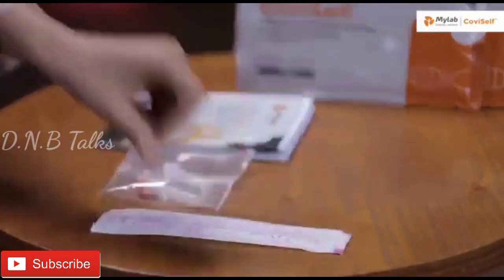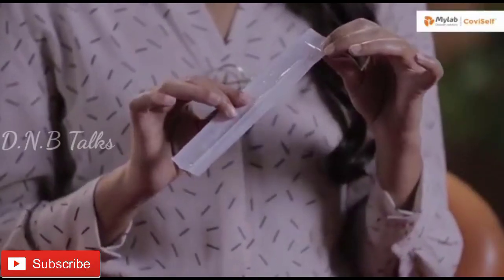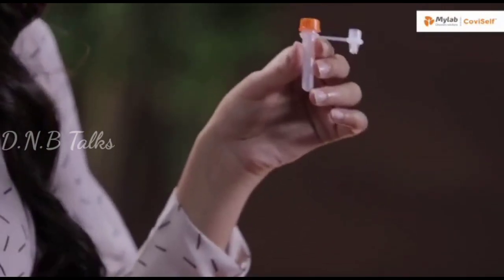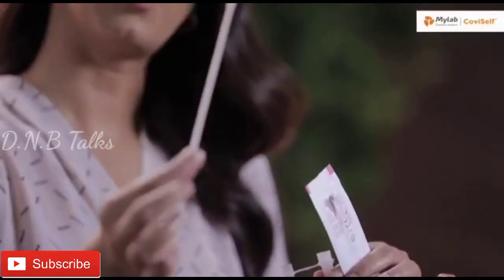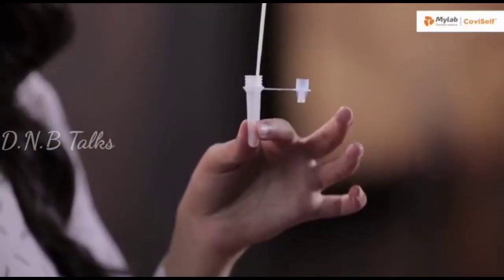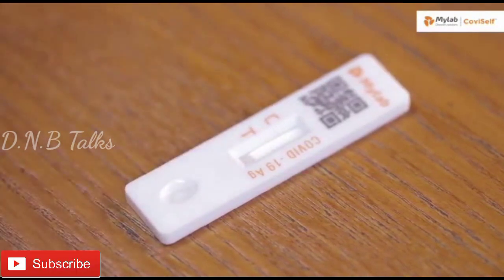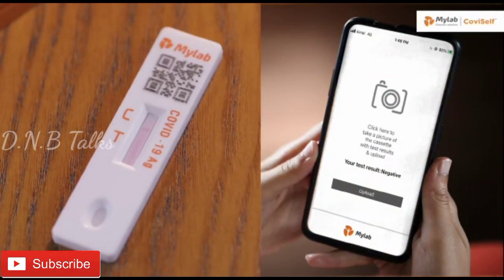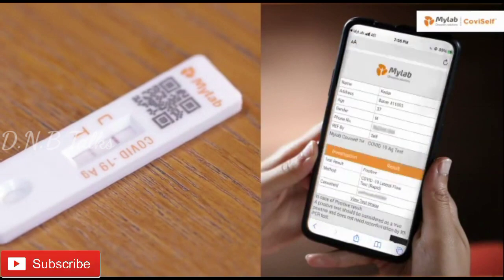Covid Home Based Test Kit of Mylab-COVISELF approved by ICMR with price tag @250/- MRP|Testing Demo